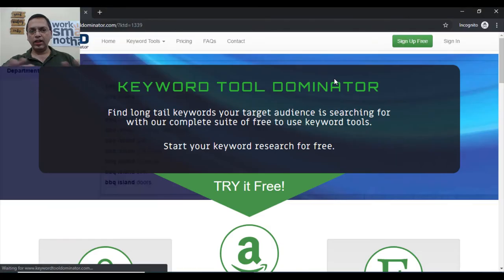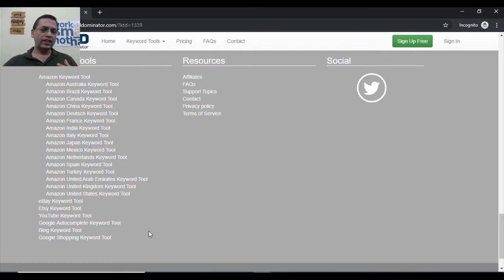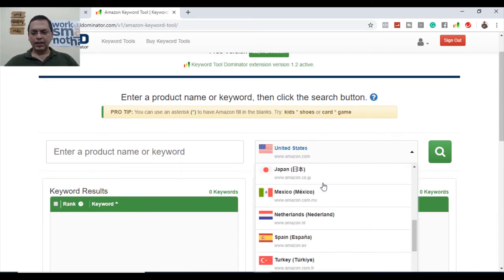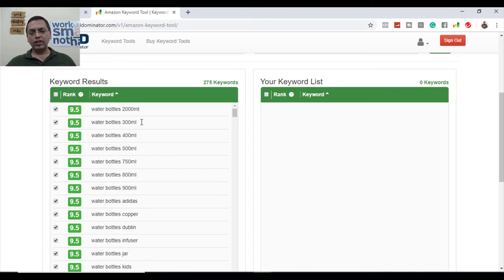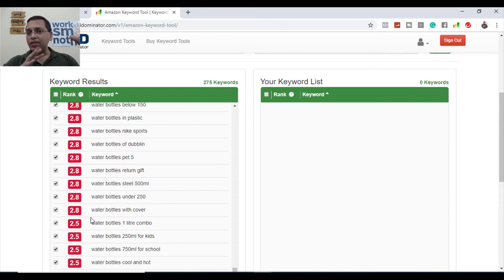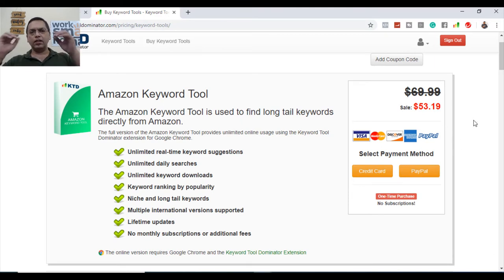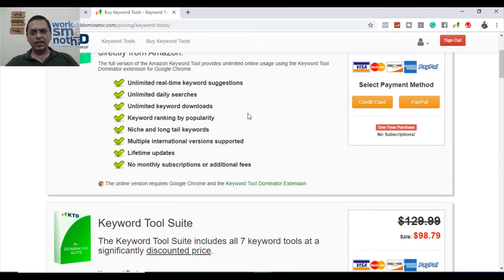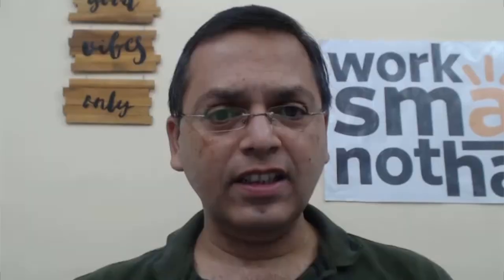How To Do Amazon Keyword Research - Amazon Keyword Research Tool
How to do amazon keyword research - How to Do Amazon Keyword Research Like An Expert: An Easy Guide.

Learn in this tutorial for Amazon sellers worldwide on how to get the top-ranked keywords for product listing and running ads

To grow your e-commerce business please connect at askrachit.com

To start a new e-commerce business register for the upcoming webinar

How to Do Amazon Keyword Research Using Keyword Tool

Amazon keyword research tool- Free Amazon Keyword Research Tool
SellerApp Amazon Keyword Research Tool
Amazon keyword research tool. The #1 guide to Amazon keyword research tools based on hundreds of hours of research and testing

Do you want to learn more about the Best Keyword Research Tool For Amazon India or any marketplace Amazon Keyword Tool Search Volume? Amazon Keyword Research Tool & Optimization

You can use the Amazon keyword research tool for Amazon to help you with your keyword decisions Best Keyword Research Tool For Amazon worldwide

How to do Amazon Keyword Research
Every seller want to know, how to do keyword research